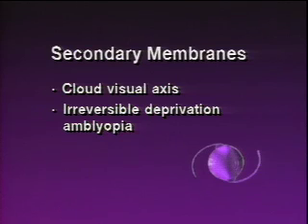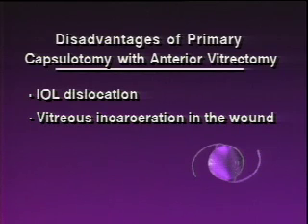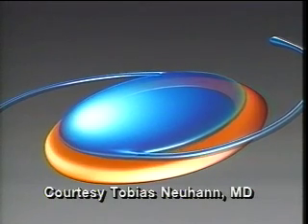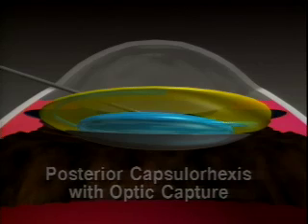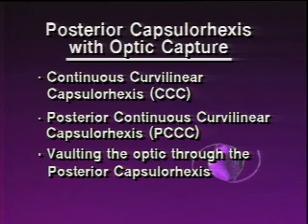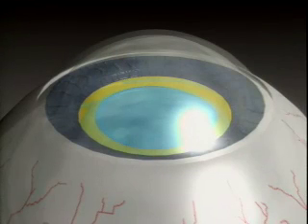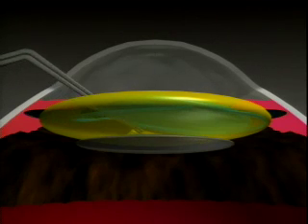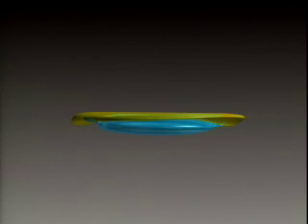Posterior capsulorhexis with Optic Capture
Dr. Howard Gimbel demonstrates posterior continuous curvilinear capsulorhexis technique and optic capture of the IOL in pediatric cataract surgery for the prevention of PCO.

(Archival video from 1994)